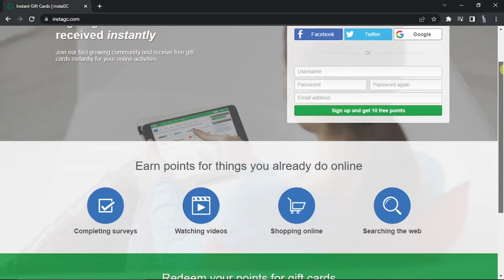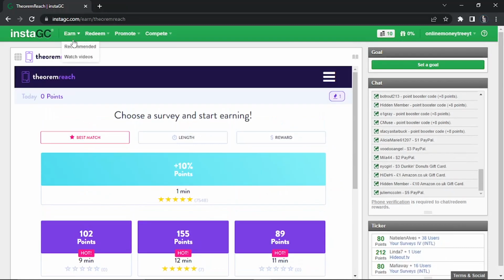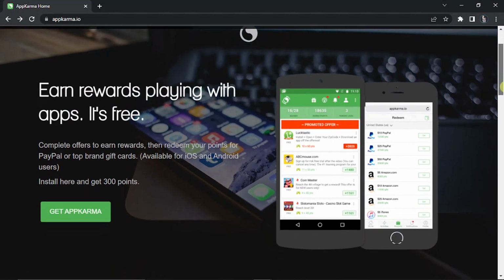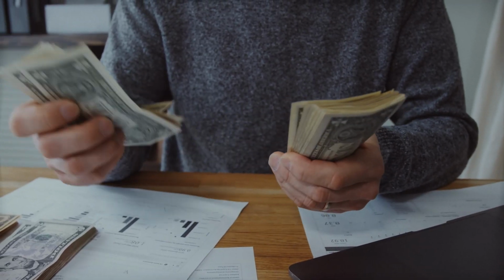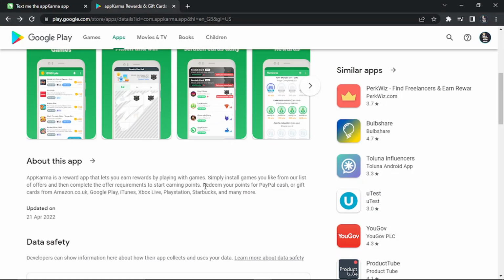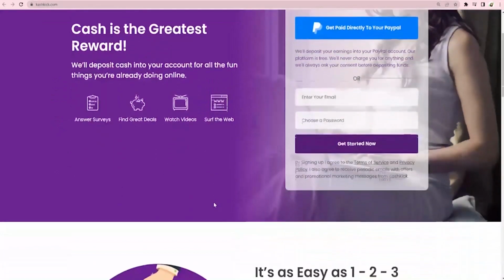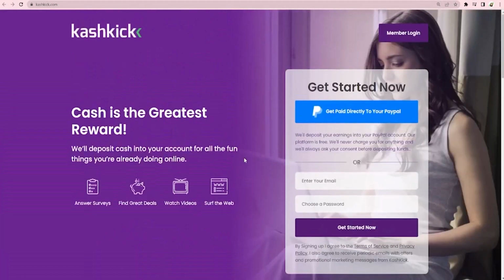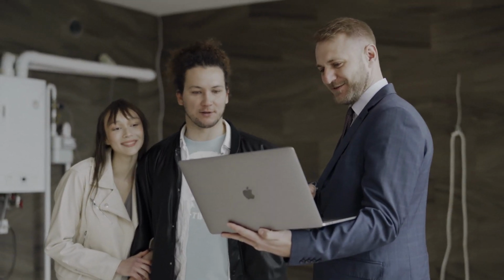Online Apps That Pay You $150 Per Hour By Signing Up! | Make Money Online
In today's video we look at Online Apps That Pay You $150 Per Hour By Signing Up! | Make Money Online

...Keep watching to see a new way to make money online and how to make money online. earn money online with this new method and learn how to earn money online with one of the easiest ways to make money online and make money online 2022. make money online fast with this brand new strategy which will teach you how to make money online 2022. making money online is easy to do with this method so make sure you watch this video to learn how to make money online for free and earn money online 2022

Inspired by Online Earning Apps That Pay You $100 Per Hour By Signing Up! (Make Money Online)

Inspired by Apps That Pay You $100 Per Hour By Signing Up! (Make Money Online)

Inspired by 15 Websites That Will Pay You DAILY Within 24 Hours (Easy Work At Home Jobs)

Inspired by BEST 10 APPS THAT PAY YOU REAL MONEY!

Inspired by 6 Apps and Websites That Pay Instantly|Make Money Online FREE!(2022)

On Online Money Tree we will go through make money online, how to make money online, and earn money online.